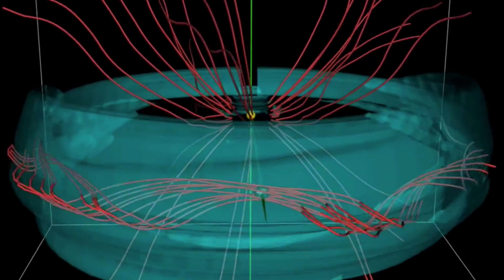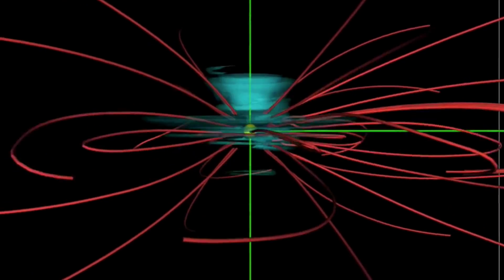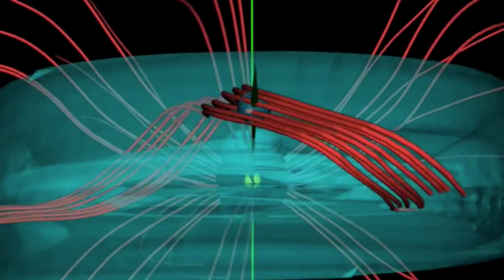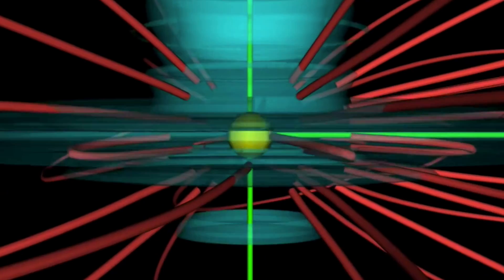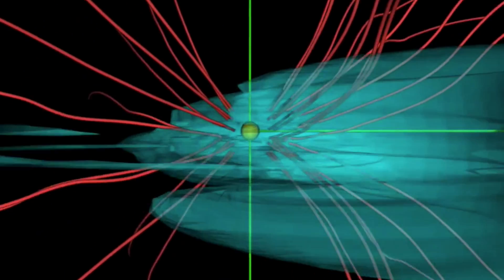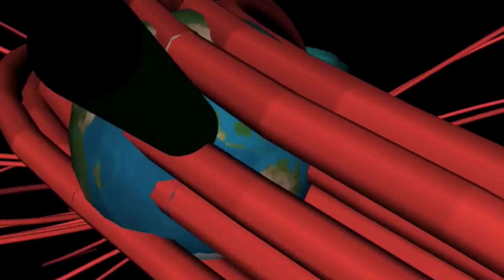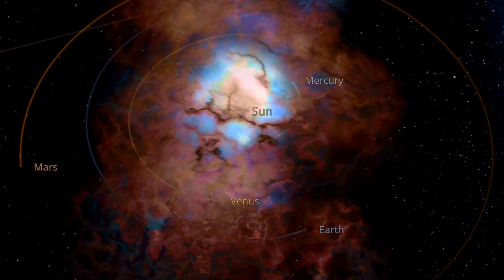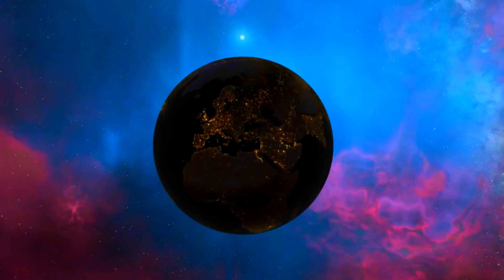Nova Lithium | Major Significance for the Sun